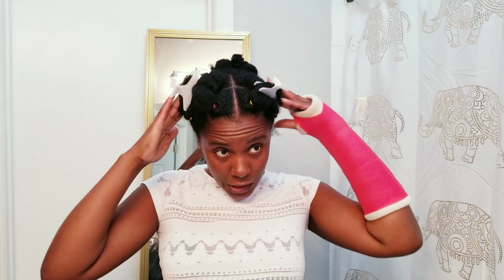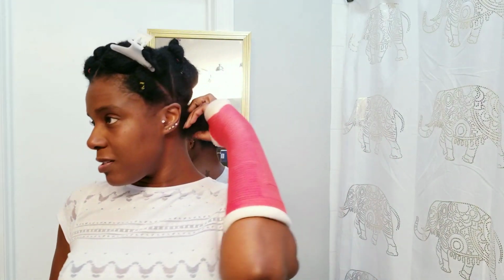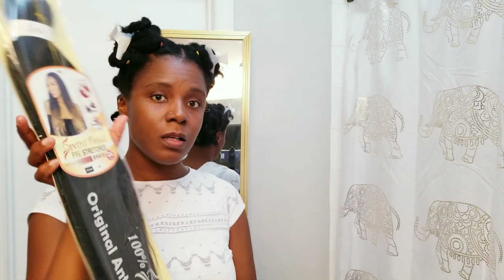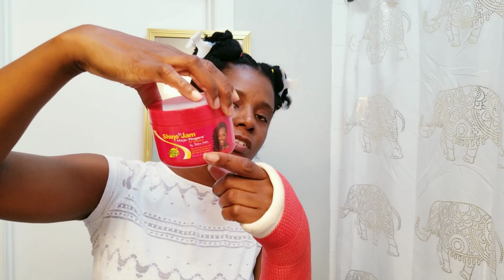Doing knotless boxbraids with a broken arm.😱😱😱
Attempted and did  knotless jumbo boxbraids on my natural hair with a broken wrist.  Braiding my hair on a normal would have been easy but this was very challenging and painful i must say but i did it and im quite satisfied with the results and the fact that i was able to.👍

 if you made it here something definitely got your attention, and I really appreciate you for that ,there's so many more amazing, inspiring, informative and learning videos to come. ❤❤❤